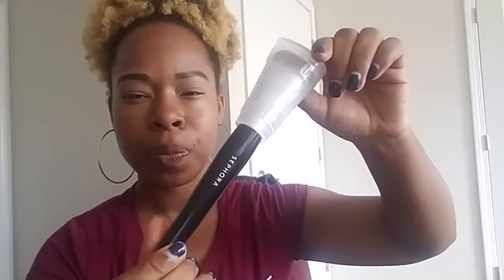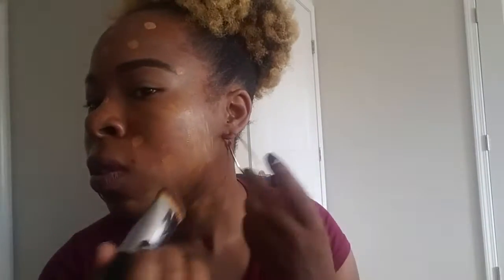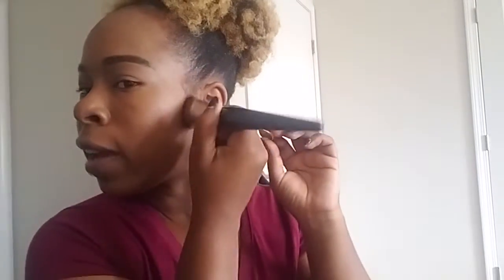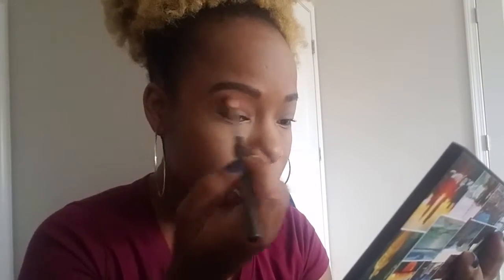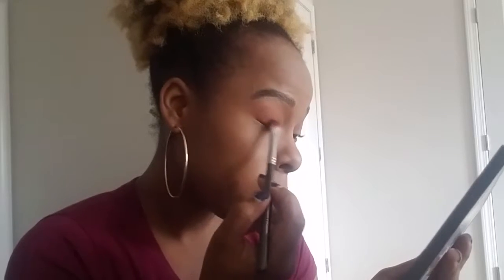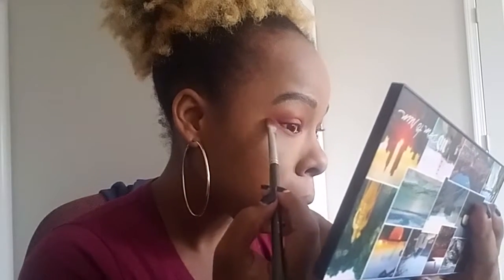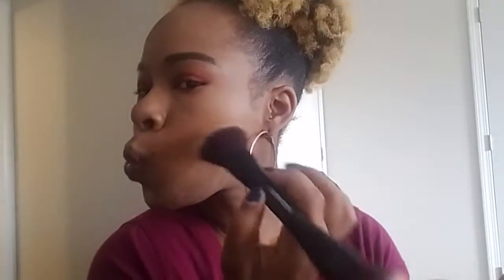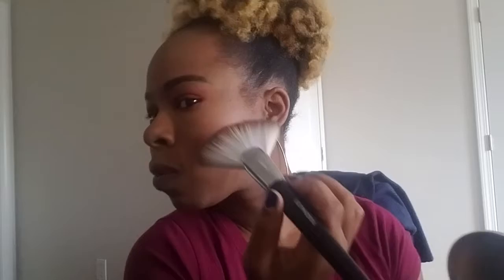Volcanic Orange Rush Makeup Tutorial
Happy Labor Day Weekend 2018!!! As you all know Labor Day symbolizes the unofficial end of Summer and beginning of Fall. I created this look to celebrate that transition. It's fiery and fierce enough to say hey it's still technically Summer, and warm and toasty enough to say Welcome Fall!!! Enjoy!!

Products Used:

Concealer: NARS Soft Matte Complete Concealer in shade Caramel
Setting Powder: Laura Mercier Translucent Loose Setting Powder
Tinted Setting Powder Used to both set and Bronze: MakeUp Forever Super Matte Loose Powder
Bronzer: Black Radiance Artisan Color Baked Bronzer in Rum/Spice
Blush: Makeup Forever Artist Face Color Highlight, Sculpt, and Blush Powder in shade Vermillion Blush
Highlighter: Diorskin  Nude Air Luminizer in shade 003
Primer: Too Faced Primed and Peachy Cooling Matte Skin Perfecting Primer
Mascara: Too Faced Better Than Sex
Setting Spray: Too Faced Peach Mist Mattifying Setting Spray
Waterline: Anastasia Beverly Hills Waterproof Creme Color in Jet Black
Lips: Dior Addict Lacquer Plump in color Dior Pulse
Eyes: Urban Decay Born To Run Eyeshadow Palette

Brushes:

Sephora Pro Press Full Coverage Complexion#66
Sephora Pro Featherweight Fan Brush#92 To highlight
Sephora #201 Powder and Blush Brush to apply blush and contour
Eyes and Concealer Brush by Sephora Advanced Airbrush Set